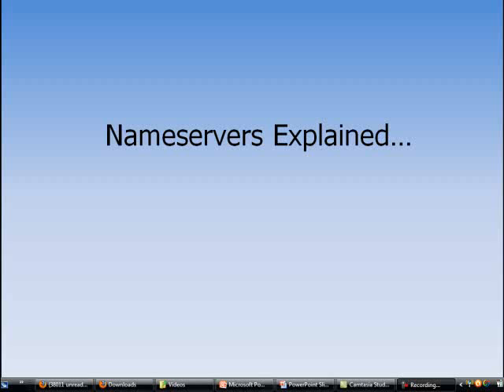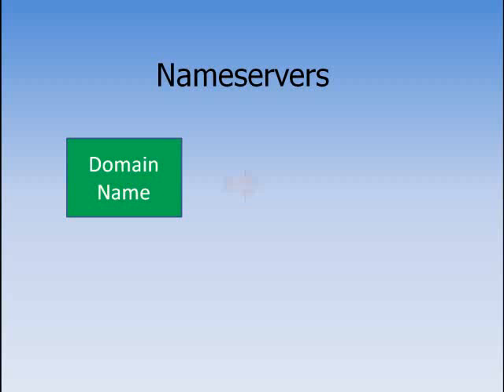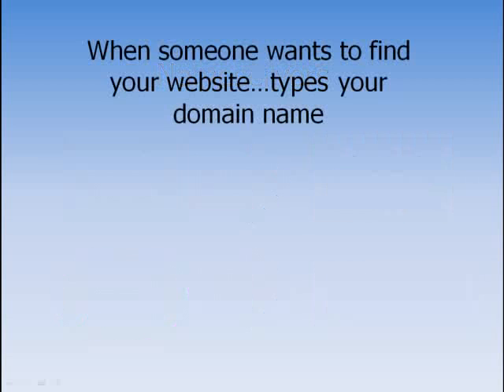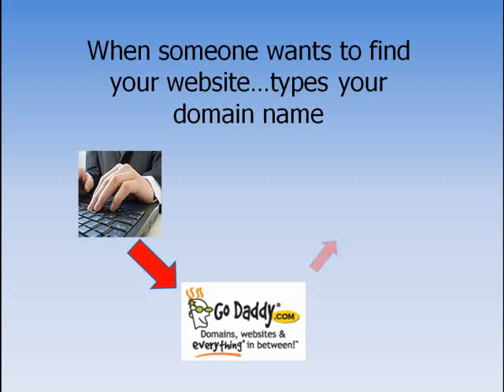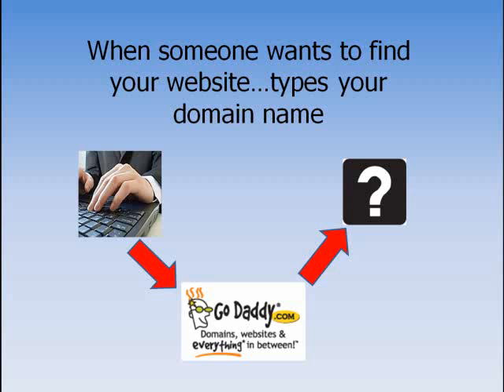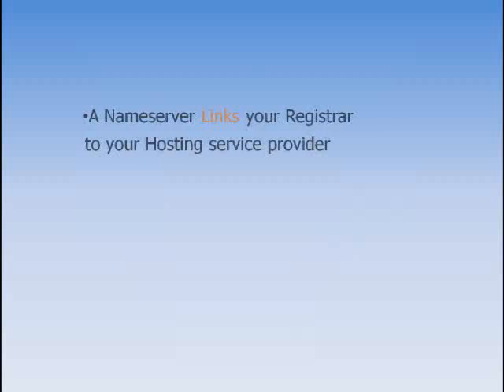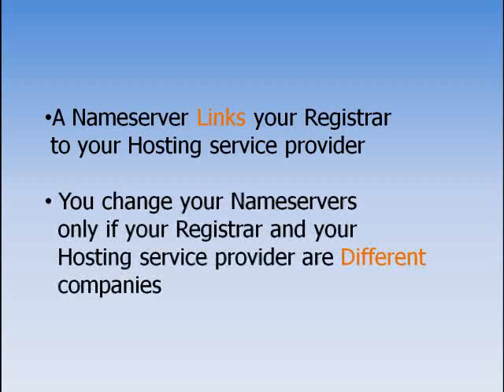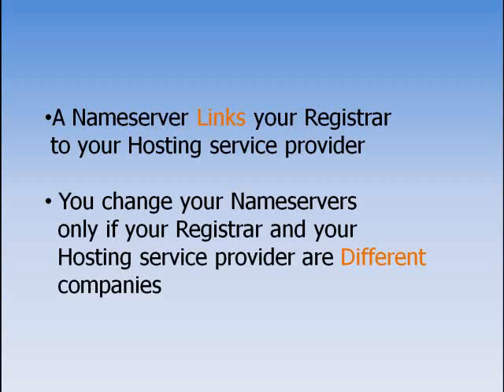Name Servers Explained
This tutorial details the function of name servers and how they affect a domain's location on the internet.